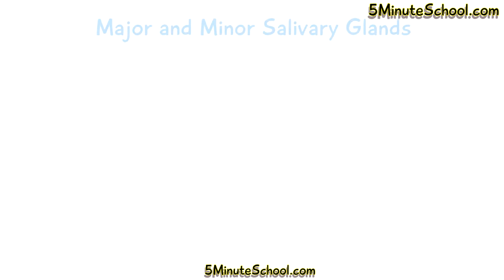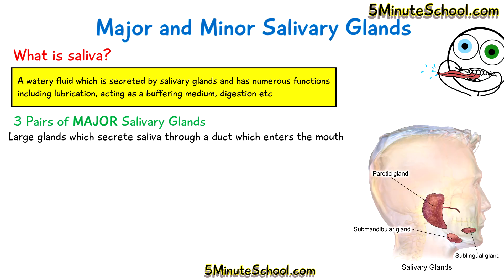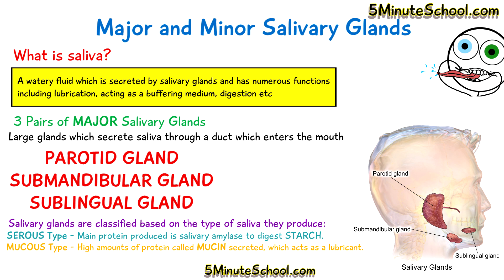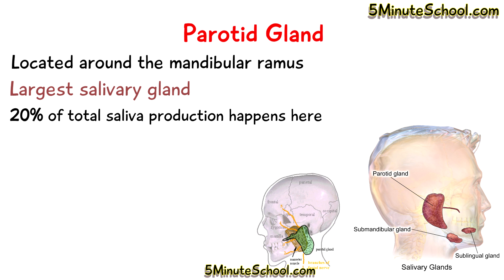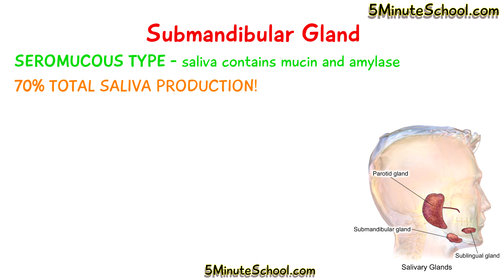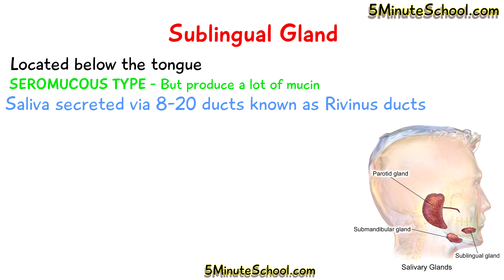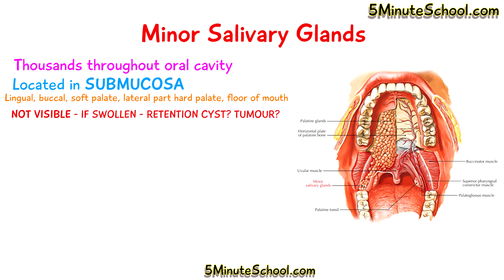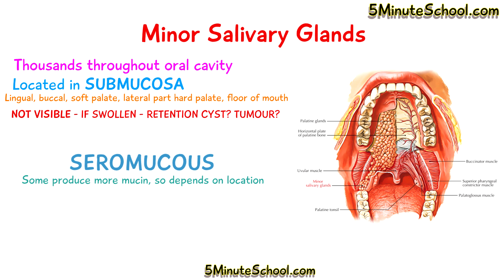Major vs Minor Salivary Glands - EXPLAINED IN 3 MINUTES - PAROTID, SUBMANDIBULAR, SUBLINGUAL MINOR